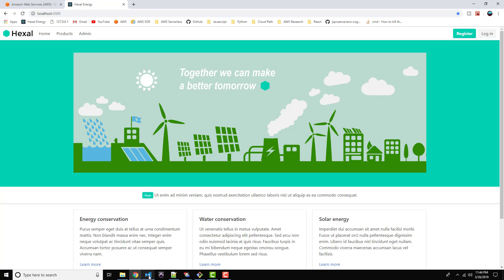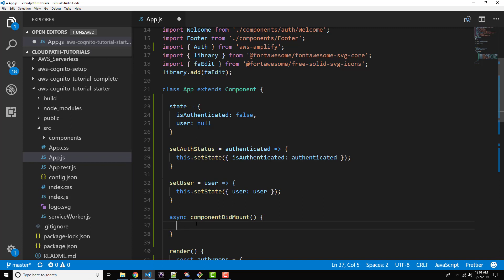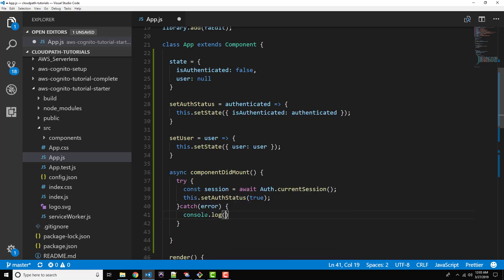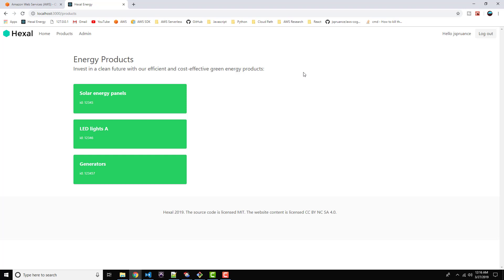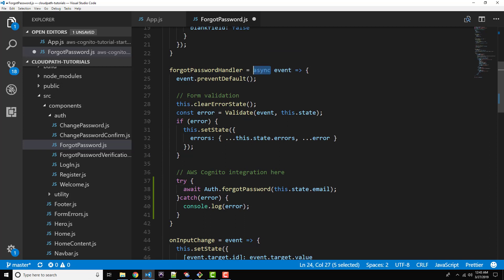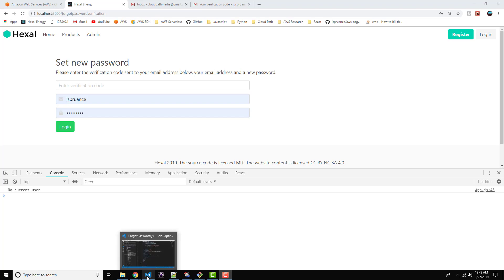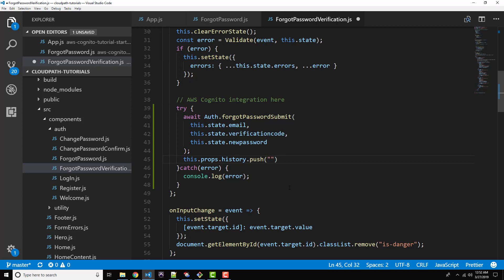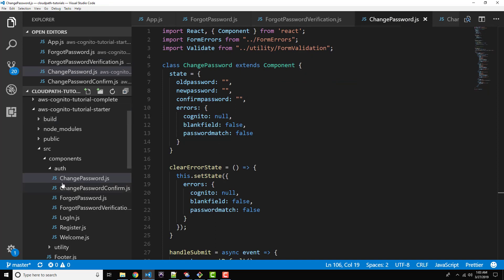AWS Cognito Tutorial Part III | Session persistence & change password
This is part III of the AWS Cognito tutorial series. Join us in this tutorial as we finish up integration of AWS Cognito and AWS Amplify in our client app and also wire up our forgot password and change password pages.

AWS Cognito: